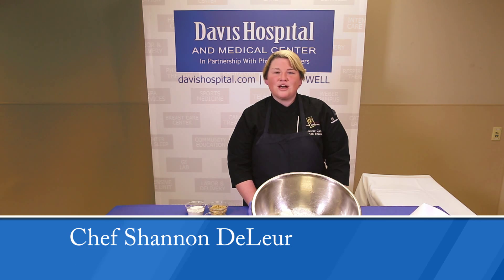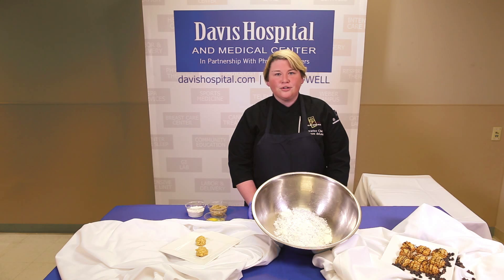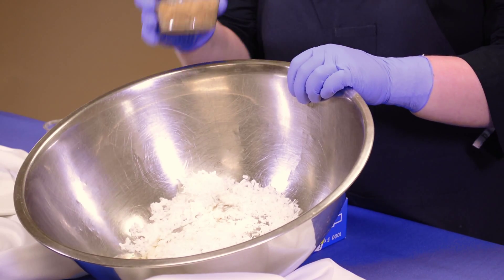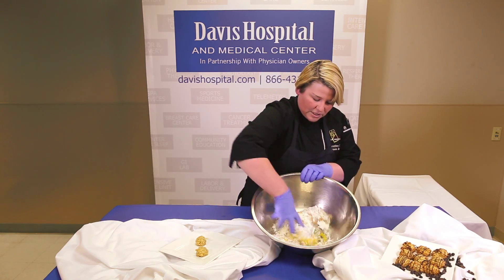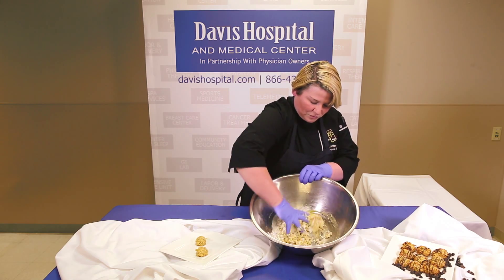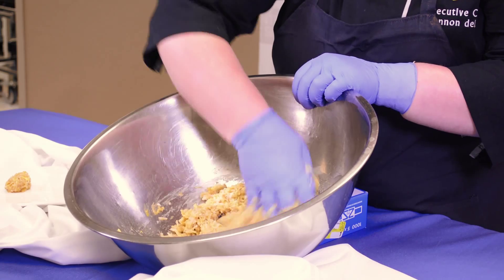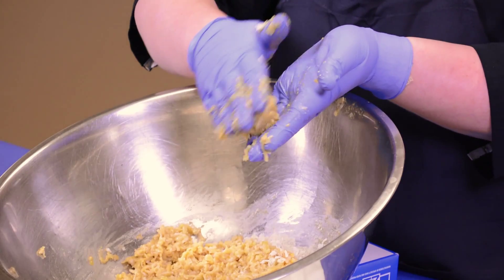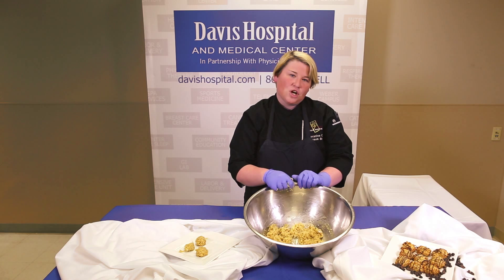Coconut Macaroon Cookies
1.5 c dried coconut flakes
2 eggs
1/2 c flour
1/4 c brown sugar

Simply mix all the ingredients together, shape into a ball and bake at 350 for 8-10 min
Drizzle with melted chocolate (if desired)